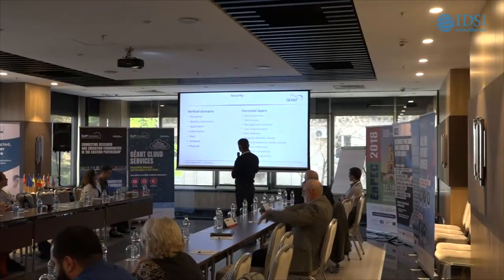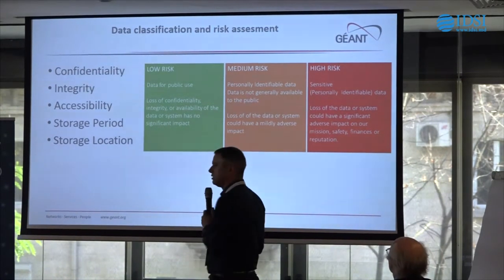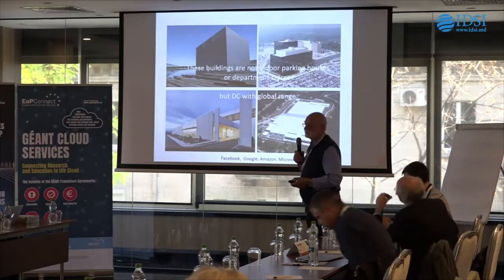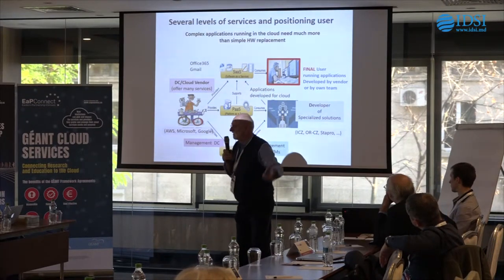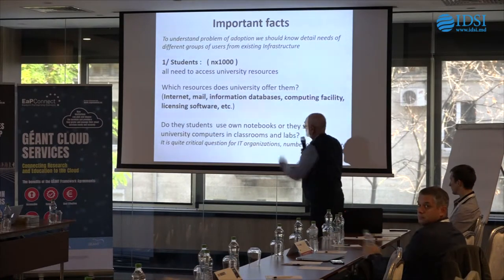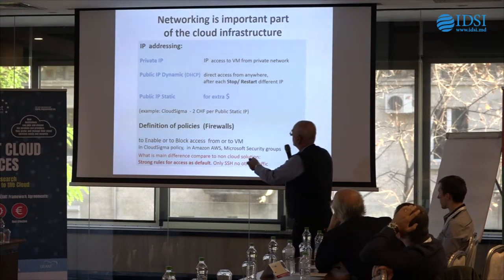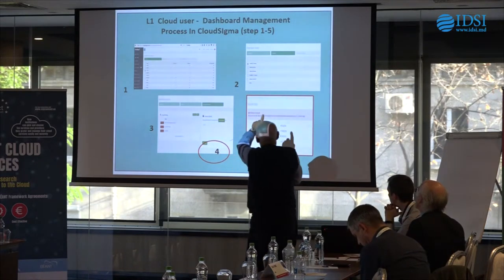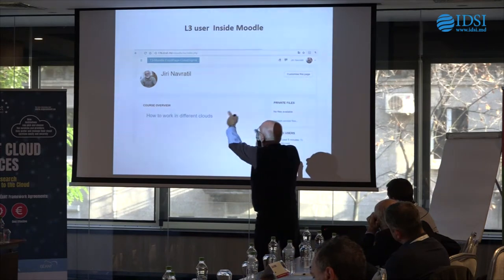Cibernetica, securitate - EaPEC 2018